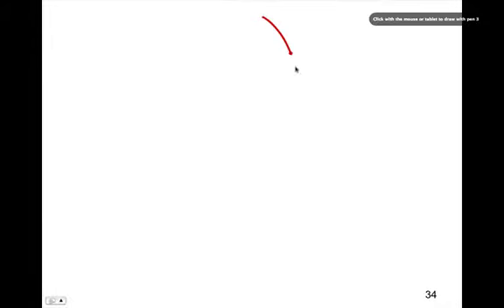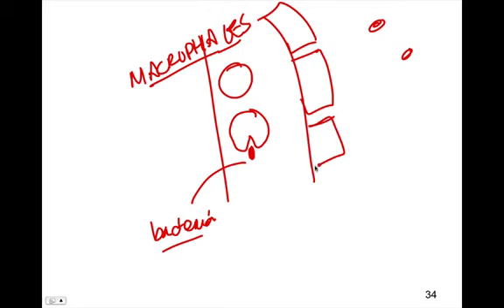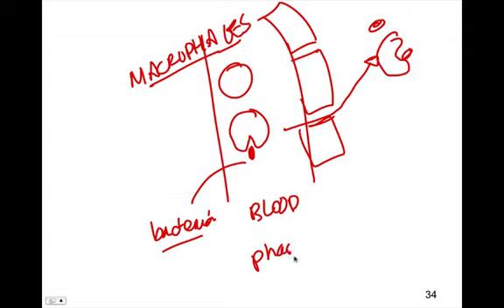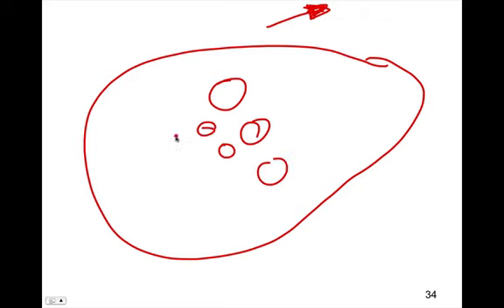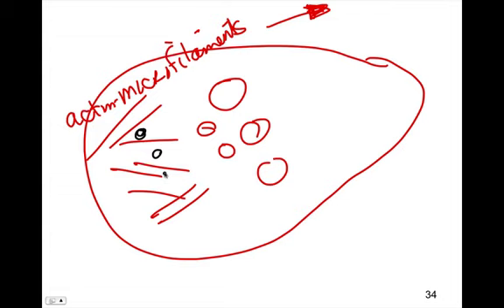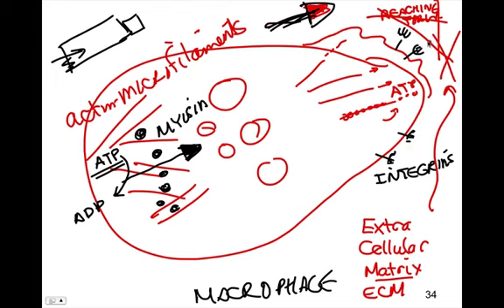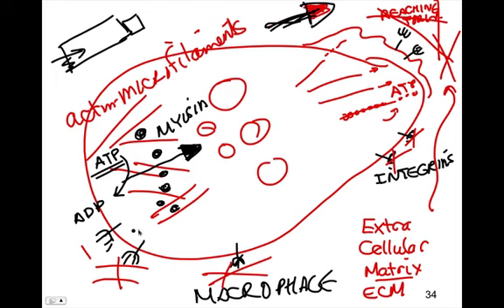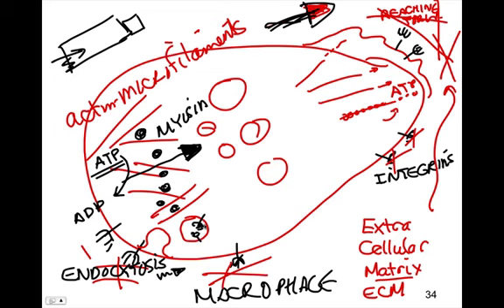Macrophage Movement, BIO105 Introductory Biology, David Champlin, USM